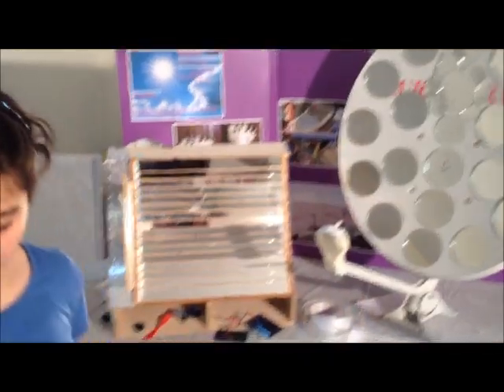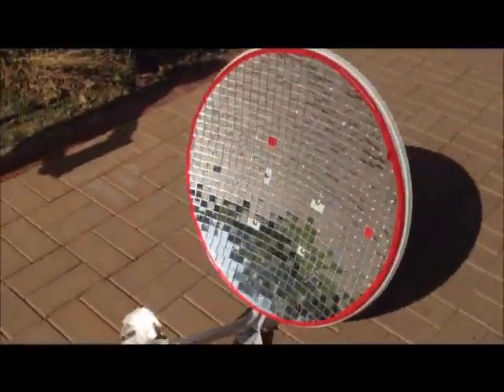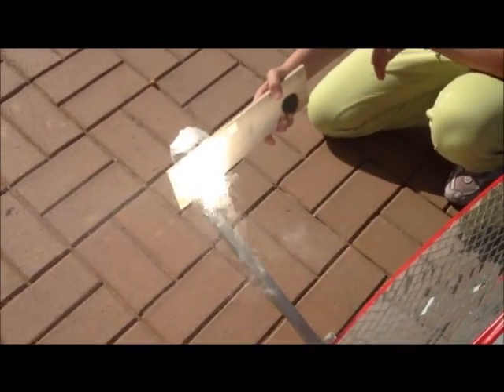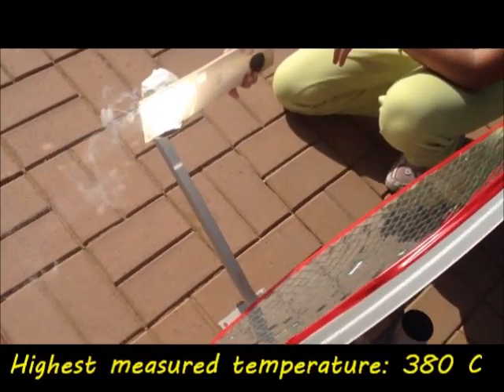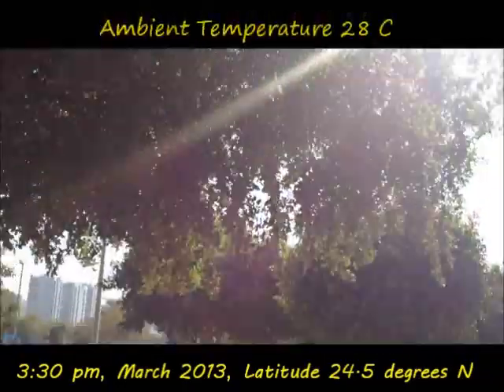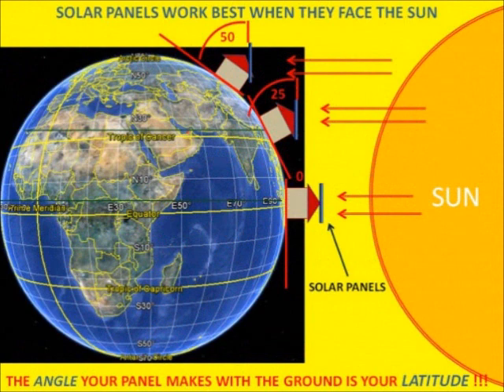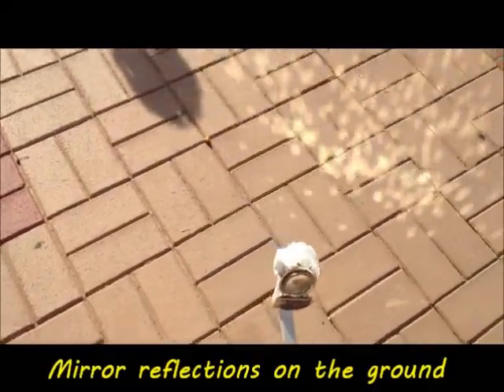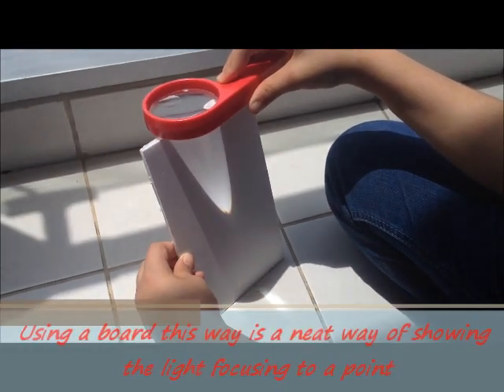DIY Concentrated Solar Power - How it Works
We generated over 400 degrees Celcius (750 Fahrenheit) by gluing small mirrors onto a simple parabolic dish. This is Part 2 of our Concentrated Solar Power experiment. This time, we used 731 mirrors instead of 20 larger mirrors, we demonstrated the power of this device by burning wood and melting plastic or to use as a solar oven.